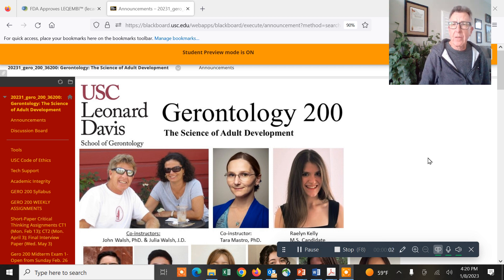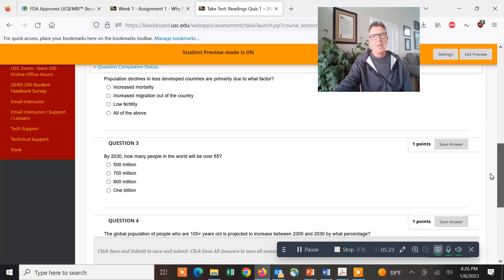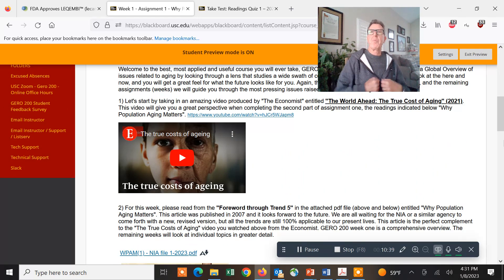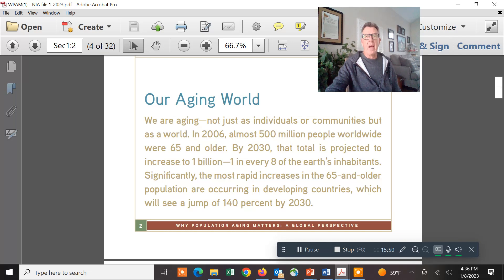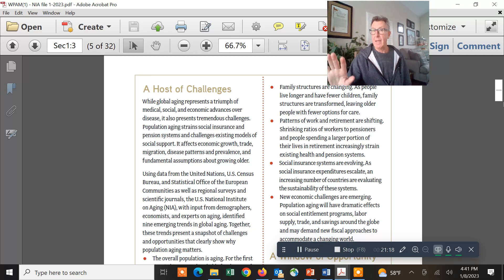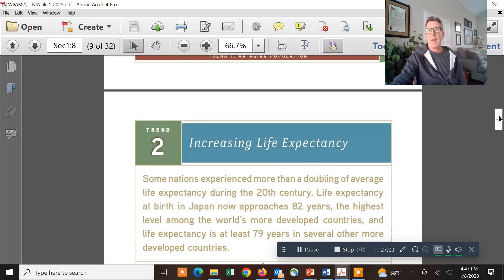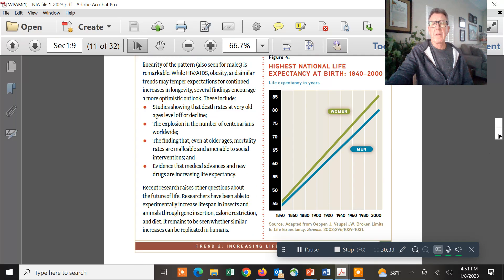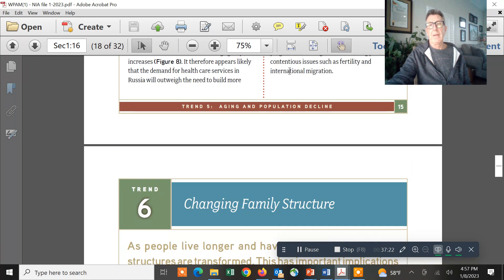GERO 200 sp 2023 Week 1 Why population aging matters part 1